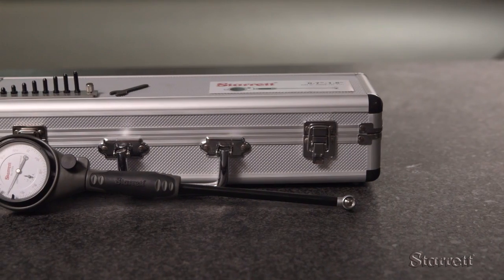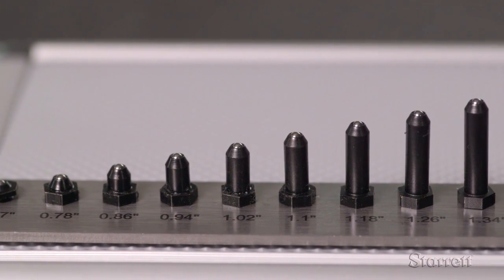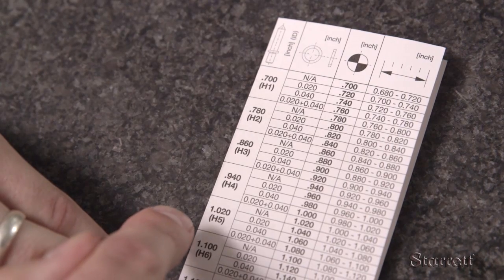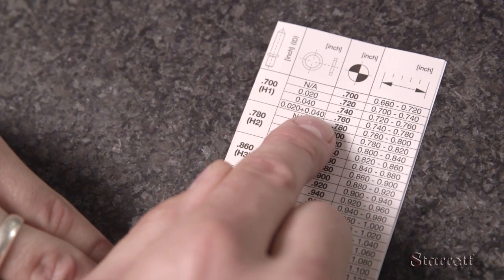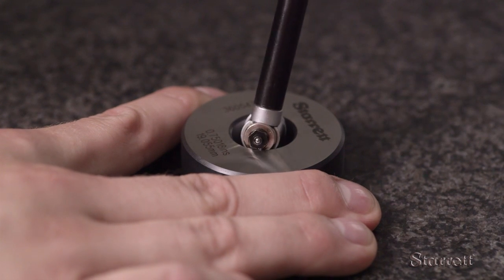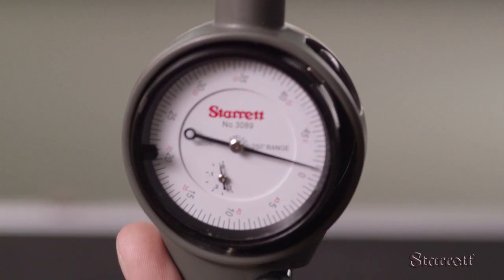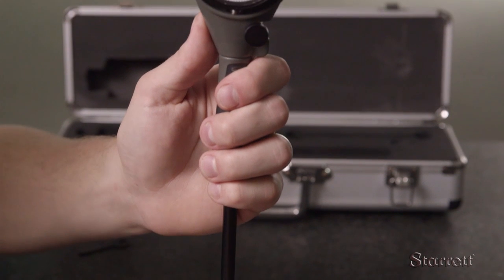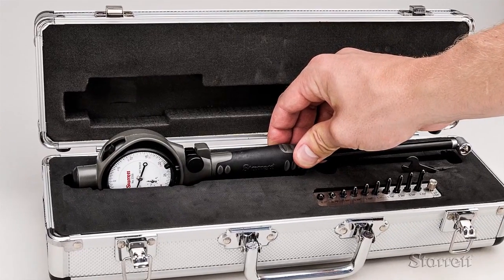Starrett 3089Z Dial Bore Gages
Bore gages measure inside hole diameter with high accuracy. The operator turns a knob or releases a trigger to simultaneously extend the contacts outward until the wall is touched by all contacts. Bore gages are selected by measurement range, depth, accuracy requirements and number of contacts (two or three). Selection of the # of contacts depends on the range measurement requirements like ovality. Some are available with interchangeable measuring heads, different diameters, and extensions for depth. They can have electronic displays (data output options), micrometer-type vernier scales or a dial (similar to an indicator). The Starrett line of bore gages is extensive, with products available for a broad range of applications.